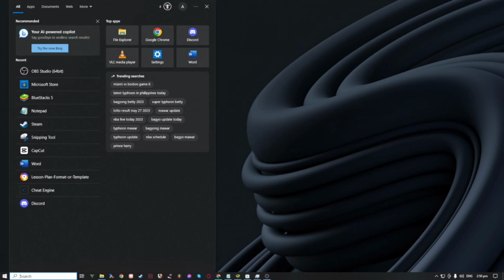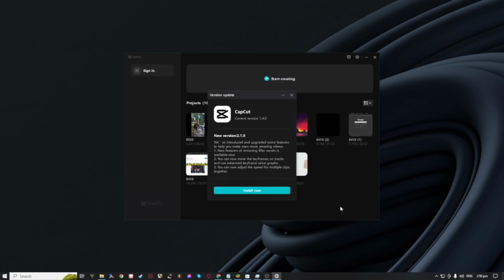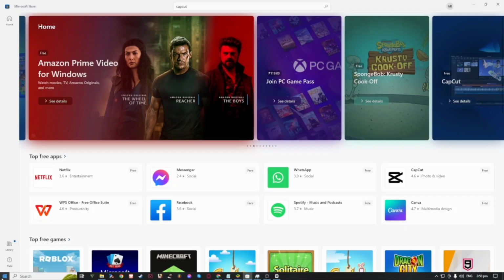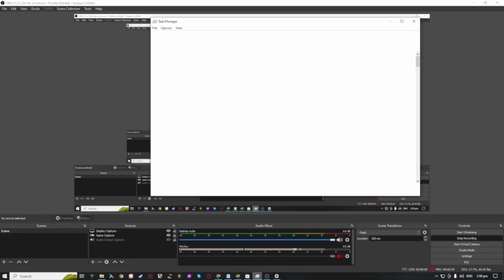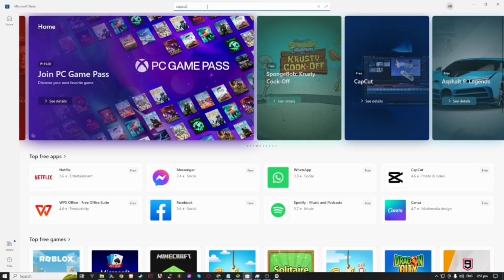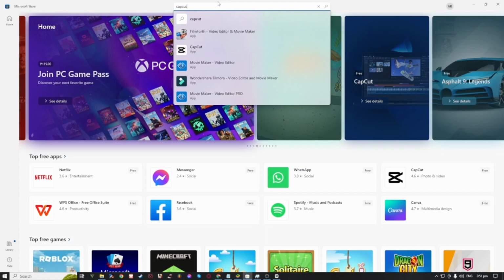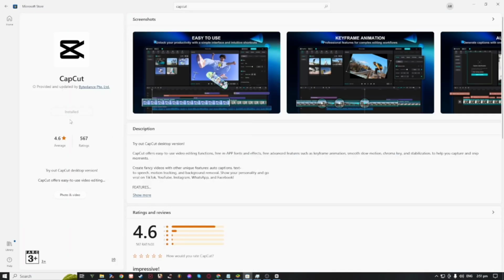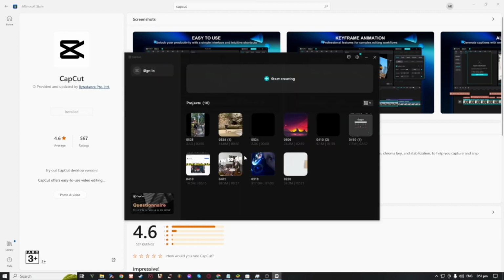How to Download CapCut on PC & Laptop Get CapCut for PC New Method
Looking to download CapCut on your PC or laptop? You're in the right place! In this step-by-step tutorial, we'll show you how to easily download and install CapCut on your Windows computer, without the need for an emulator.

CapCut is a popular video editing app that offers a wide range of creative features and editing tools. With its user-friendly interface and powerful capabilities, CapCut has gained a massive following among content creators and video enthusiasts.

Join us as we guide you through the process of getting CapCut on your PC or laptop. We'll walk you through the necessary steps, from finding a reliable source to download CapCut to installing it seamlessly on your computer.

By following our simple instructions, you'll be able to enjoy all the fantastic features of CapCut on a larger screen, allowing for enhanced editing and a more immersive video editing experience.

So, whether you're a professional video editor or a beginner looking to dive into the world of video editing, this tutorial is for you. Unlock the full potential of CapCut and take your video editing skills to the next level.

Watch this tutorial now and learn how to download CapCut on your PC or laptop. Discover the endless possibilities of video editing with CapCut's powerful tools, all on the convenience of your computer!

Don't miss out on the opportunity to experience CapCut's incredible editing features on your PC or laptop. Follow our tutorial and learn how to download CapCut effortlessly. Elevate your video editing game and create stunning visuals with CapCut on your computer. Watch now and start editing like a pro!